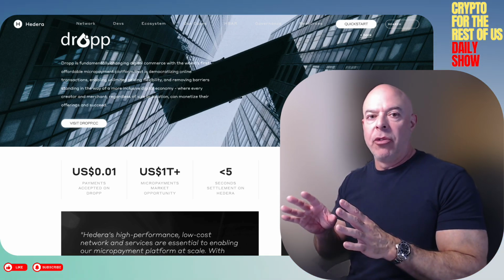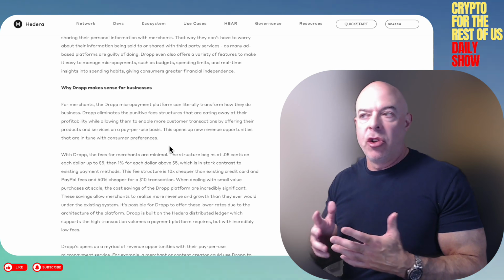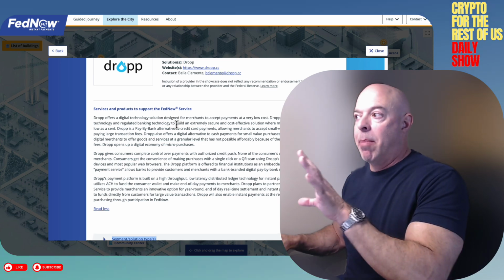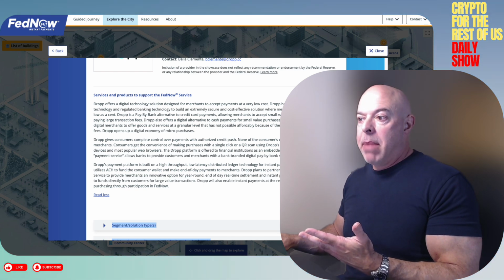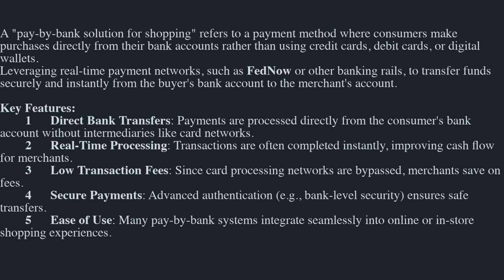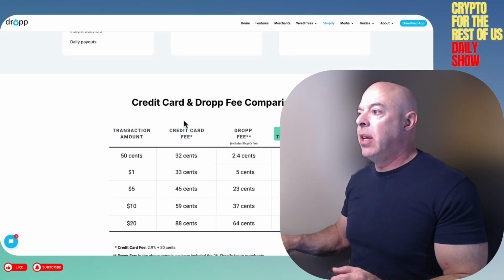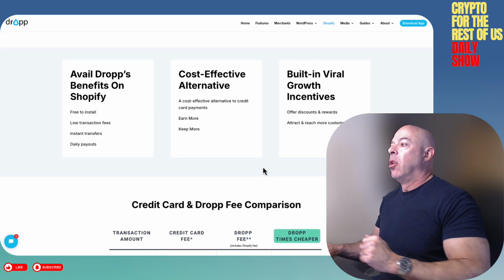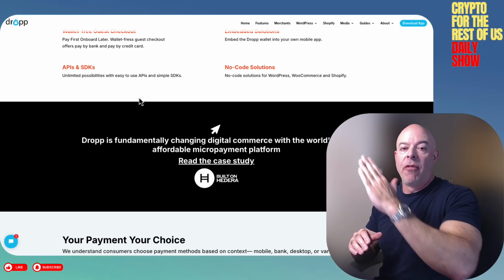FedNow added Hedera Dropp: Learn What This Pay-By-Bank Platform Means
The US Federal Reserve’s FedNow added Dropp, a micropayments platform built on Hedera Hashgraph. This video explores how this partnership enables real-time payments in USD, USDC, and HBAR, revolutionizing micropayment systems for banks and businesses.

🎁 Bonuses, trading rewards & exclusive perks available below ↓
🔥 Crypto Exchanges
🇺🇸 BTCC (US-Friendly + Leverage, Copy Trading)

This content is for educational and entertainment purposes only and should not be considered financial, investment, legal, or tax advice. I am not a registered financial advisor. Cryptocurrency investing involves risk and volatility. Always do your own research and consult a qualified professional before making financial decisions. You are solely responsible for your actions and results. Use of this channel or communication via YouTube, email, or social media does not create a professional or fiduciary relationship.